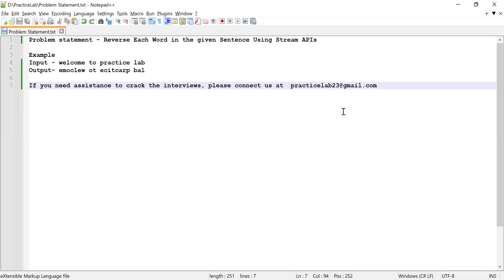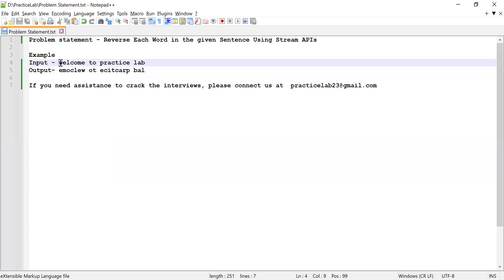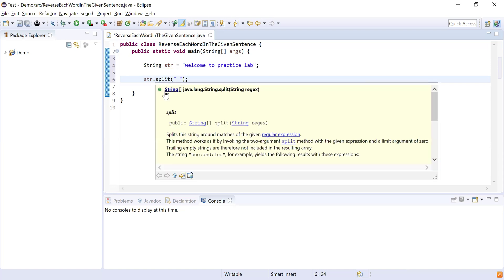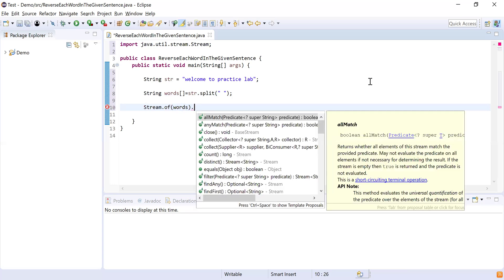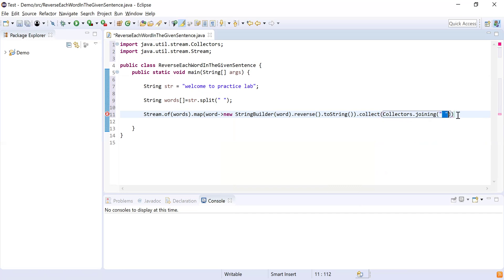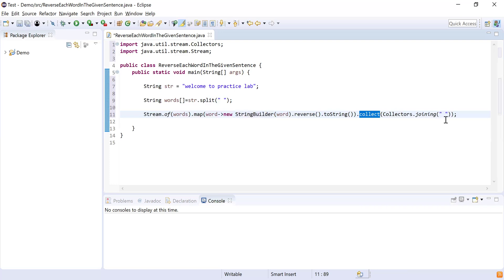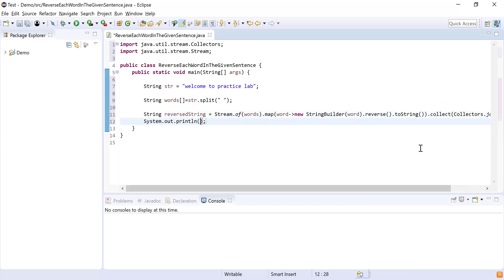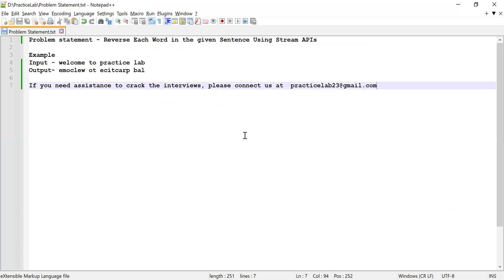7.Reverse Each Word in the given Sentence Using Stream APIs | Java Interview Coding Question Answers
In this video, we solved below problem statement using Java stream APIs

Problem statement - Reverse Each Word in the given Sentence Using Stream APIs

Example
Input - welcome to practice lab
Output- emoclew ot ecitcarp bal